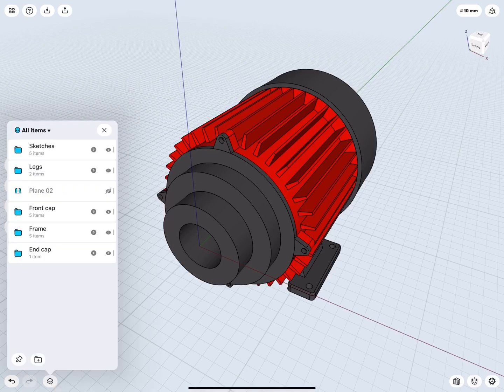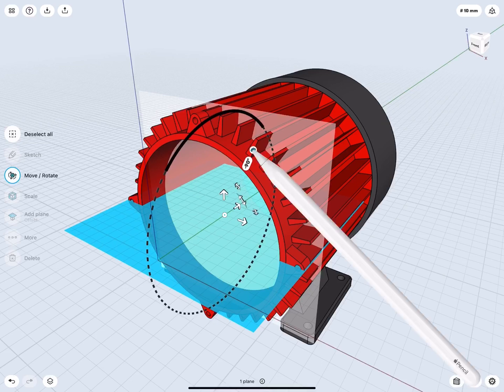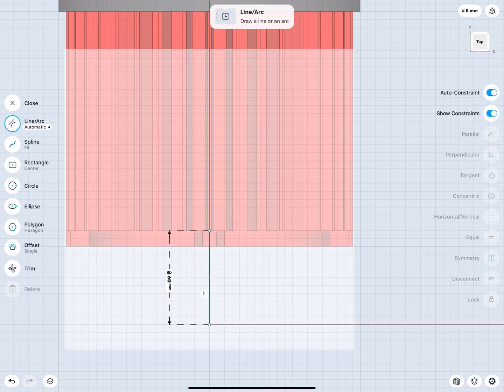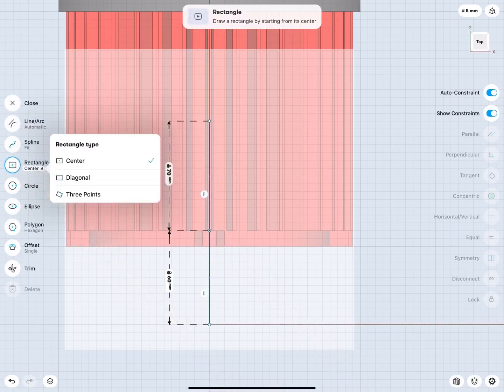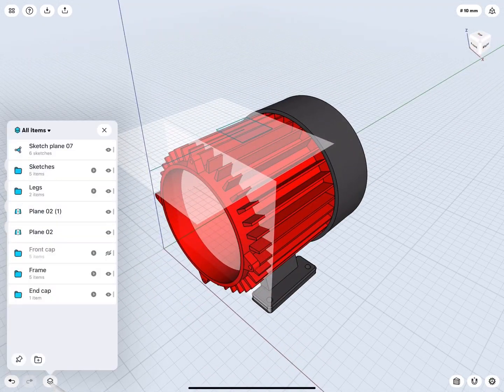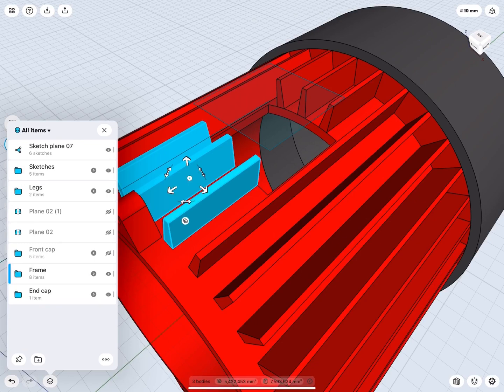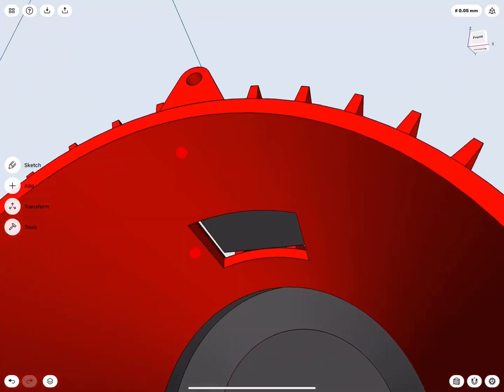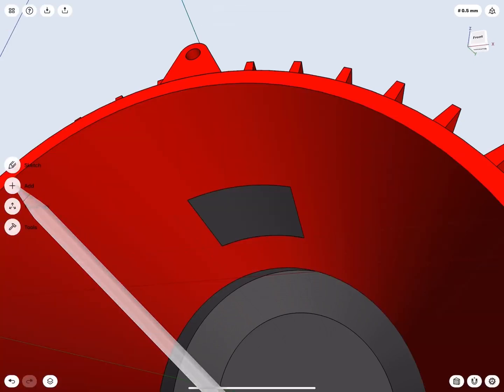Terminal box | Engine tutorial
Create a terminal box. Start by creating a new folder for the new group in your Items manager to keep your workspace organized. Use the Replace face tool to extrude the sketch up to the Revolved surface of the frame.

Topics covered: Items, Replace face

This video is part of a guided tutorial series that takes you through Shapr3D's modeling tools and transformations while designing a complex electric motor.